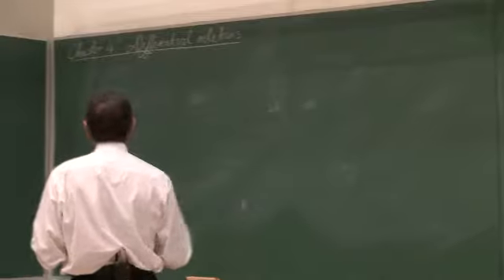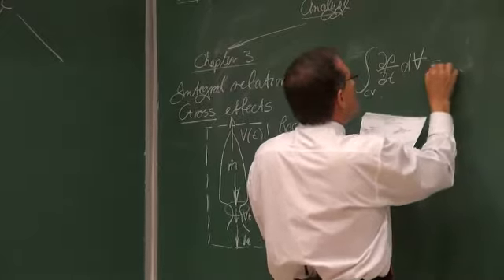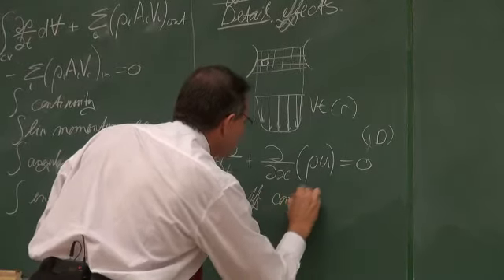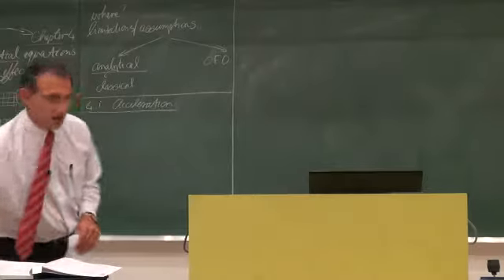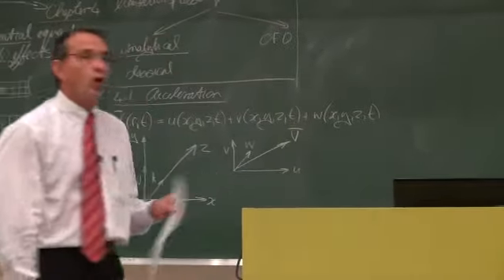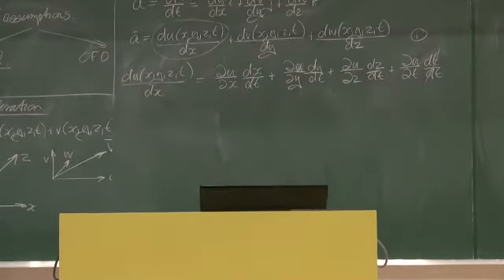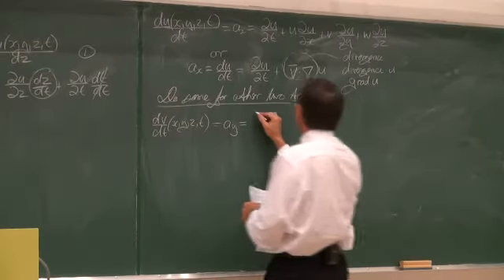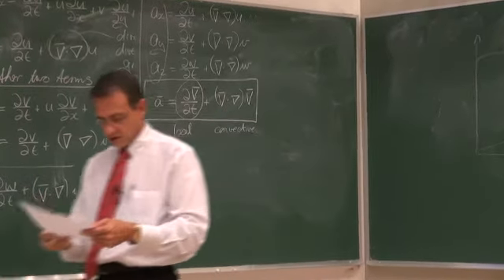Lecture 01 (2013). 4.1 Acceleration of a flow field, Differential relationships for fluid flow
Lecture 01 (2013), 4.1 Acceleration of a flow field, Differential relationships for fluid flow. Material: Chapter 4 of White (7th ed). Prof JP Meyer, Department of Mechanical and Aeronautical Engineering, University of Pretoria, South Africa